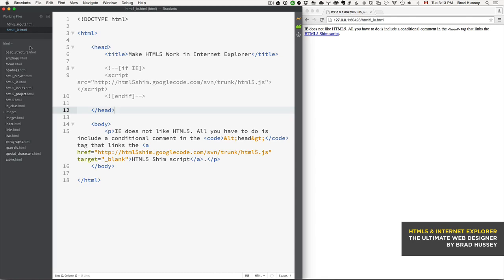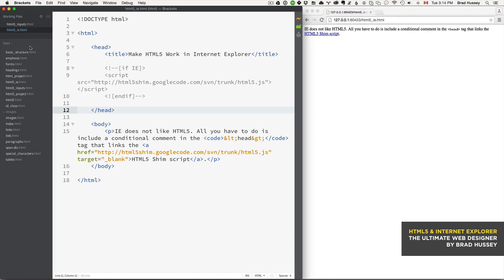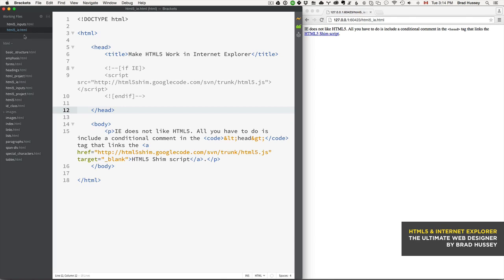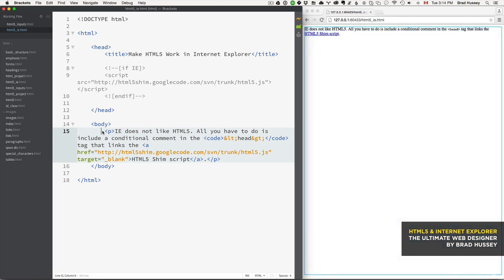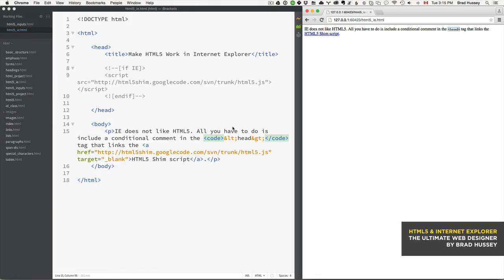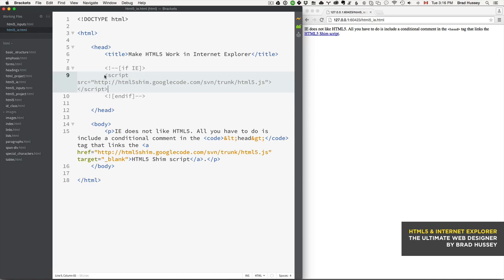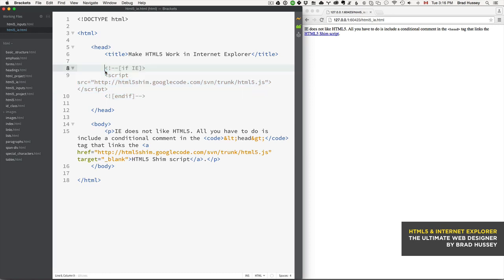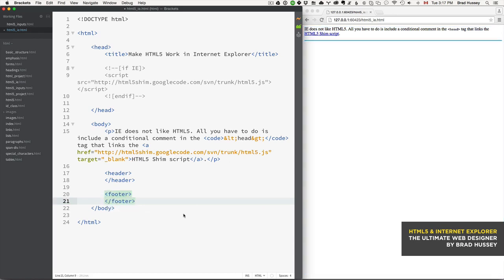003 Making Internet Explorer Compatible with HTML5